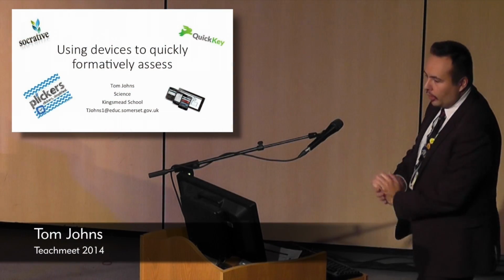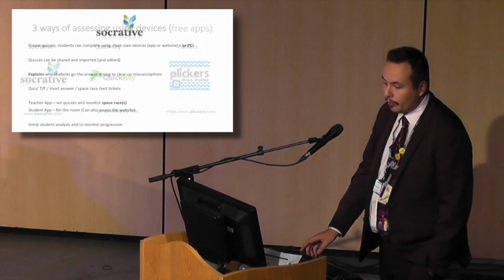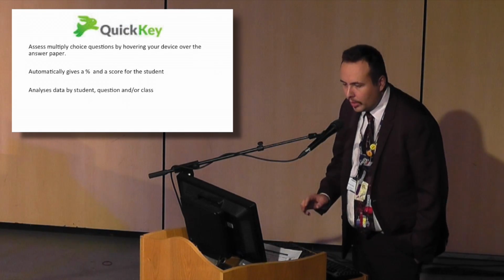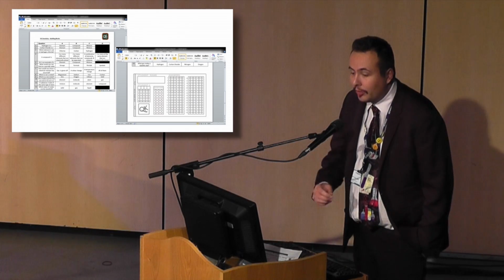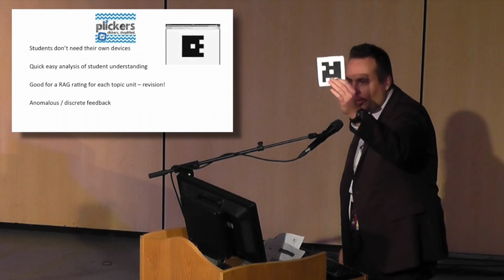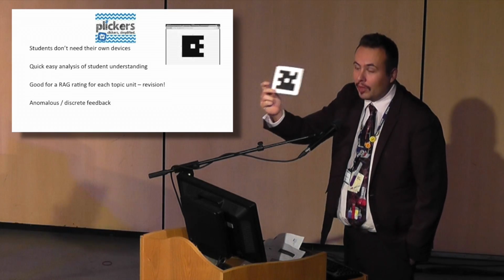02: Tom Johns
Tom John @ Teachmeet Taunton 2014.